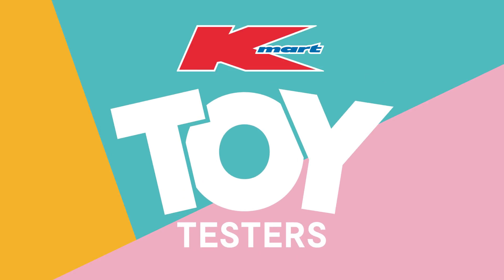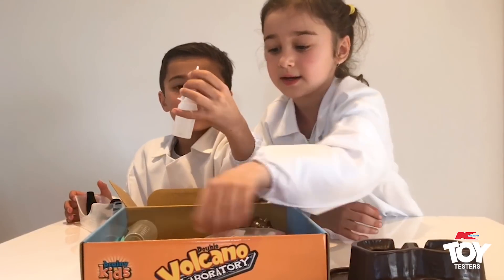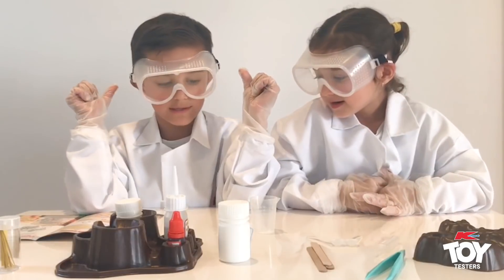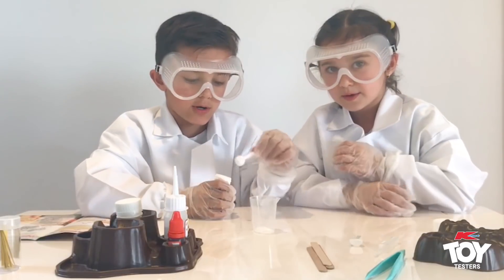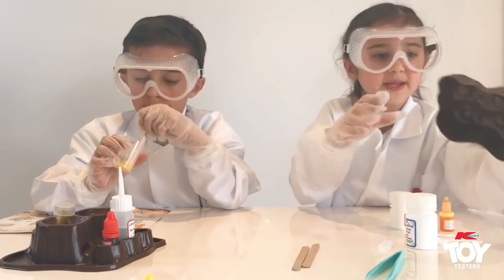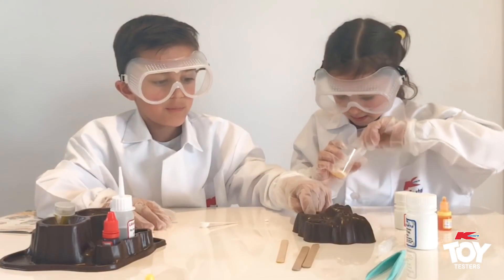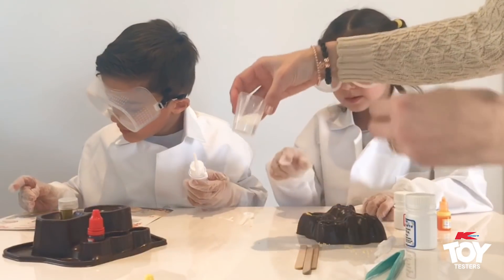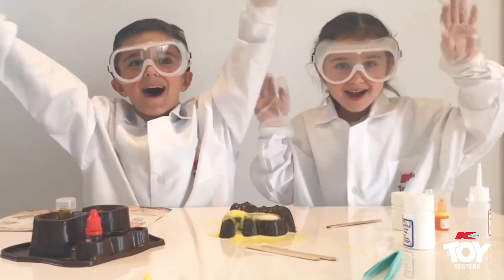Toy Tester Review: Double Volcano laboratory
See what Joseph & Sophia had to say about our $15 Double Volcano laboratory.
Includes: Universal indicator paper, scoops, lava foam, sodium bicarbonate, citric acid, stirring sticks, beaker, volcano island, lava bomb stand, pipette, tweezers, 2 liquid colourings, gloves, white paper, goggles, instruction booklet and safety sheet.

Adult supervision is required to open contents within the laboratory.